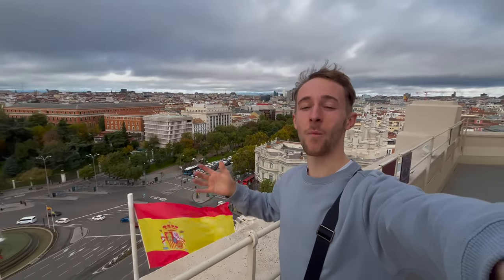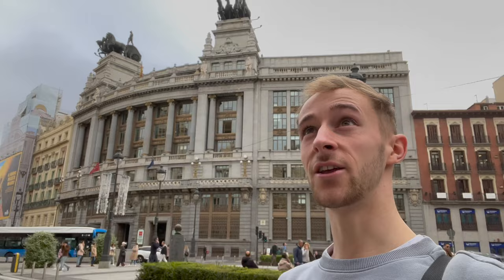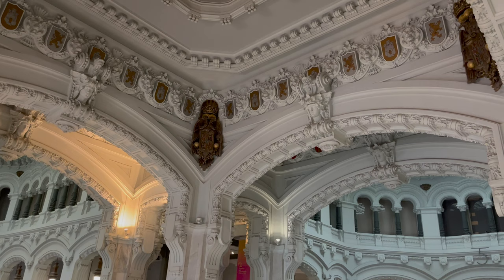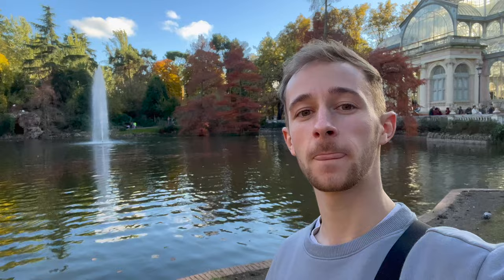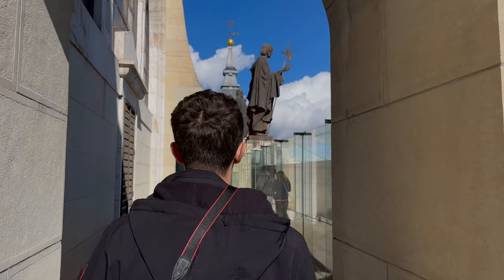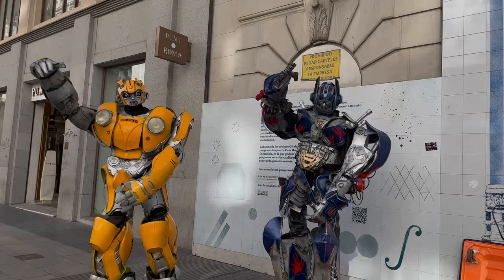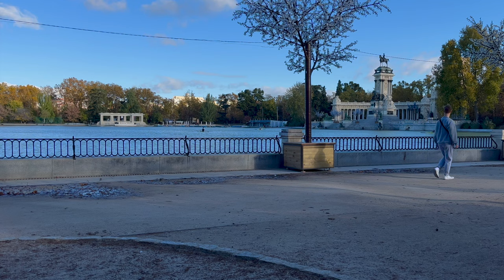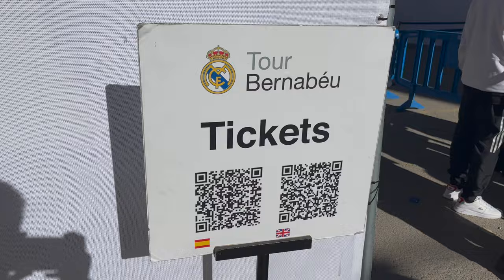This is why you NEED to visit MADRID | Europe's MOST Charming City (VLOG)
Come and explore Madrid with me in my VLOG of Madrid, I'll take you to all the top sights in the city and give you an idea of what it's really like in Spain's Capital City.

Time stamps:
0:00 - 0:56 Intro
0:56 - 2:00 Galería Canlejas
2:00 - 3:20 Calle Alcalá
3:20 - 5:02 Plaza de Cibeles and Palacio de Cibeles
5:02 - 5:22 Neptune's Fountain
5:22 - 6:26 Retiro Parque / Retiro Park
6:26 - 7:05 Monument to Alfonso XII
7:05 - 8:00 Palacio de Cristal / Crystal Palace
8:00 - 9:20 Royal Palace of Madrid
9:20 - 10:50 Catedral de la Almudena / Almudena Cathedral
10:50 - 12:15 Temple of Debod
12:15 - 12:40 Calle Gran Vía
12:40 - 14:20 Drone shots & intro for Day 3
14:20 - 15:25 Information about metros
15:25 - 17:30 Santiago Bernabéu / Real Madrid Stadium
17:30 - 18:31 Prado Art Gallery
18:31 - 20:10 Day trip to Toledo
20:10 - 20:29 Outro

As always, a huge thanks to Scott Buckley for his incredible compositions, used in this video: